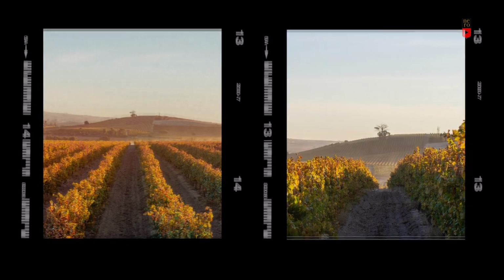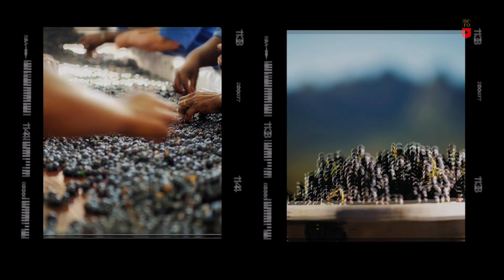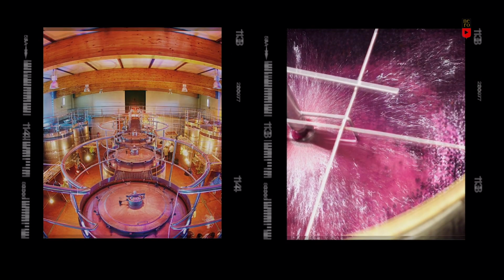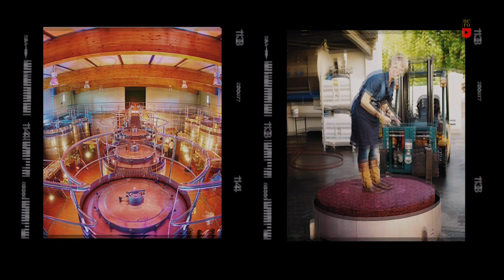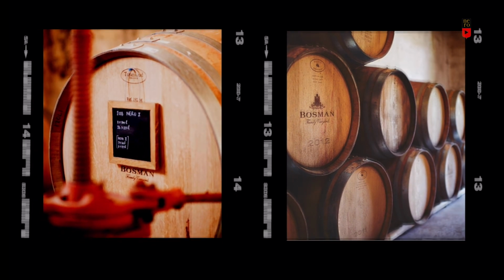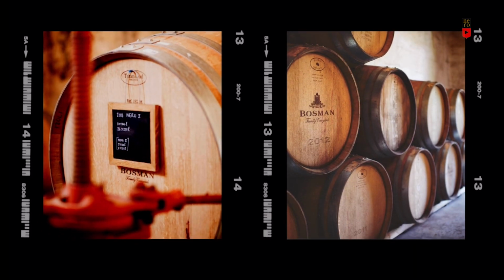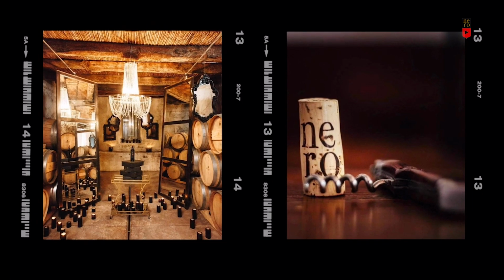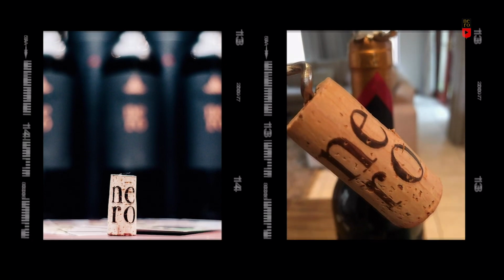Nero TV | Episode 3 | GROWING WINE